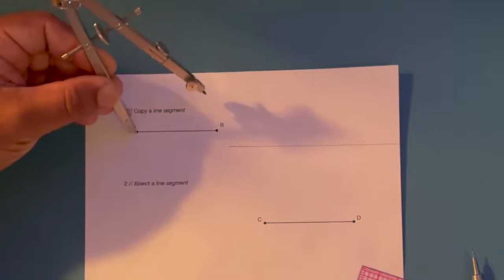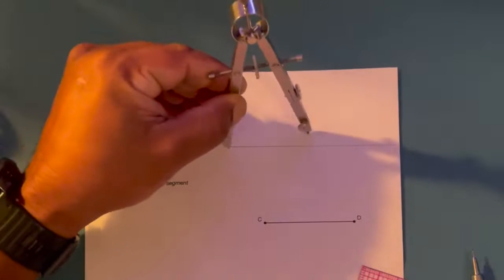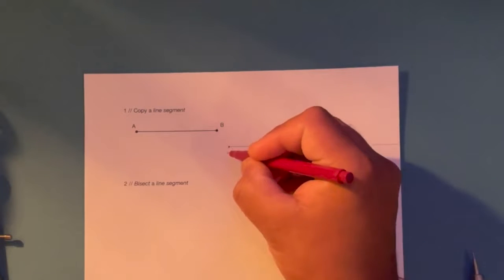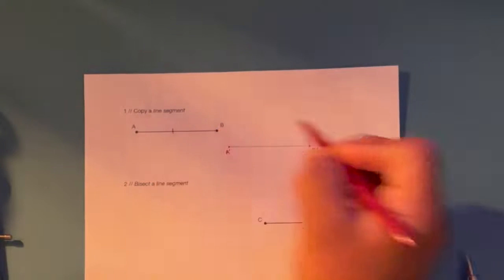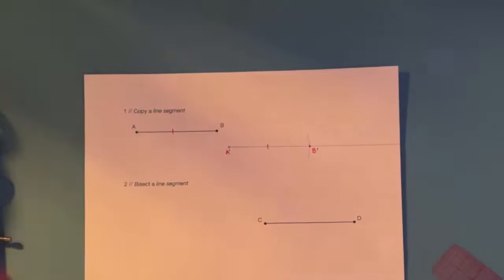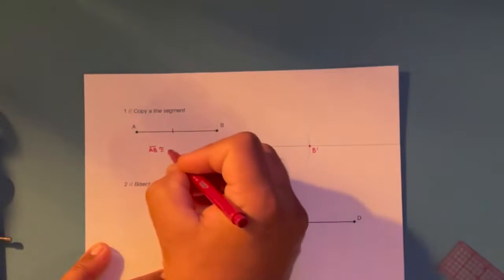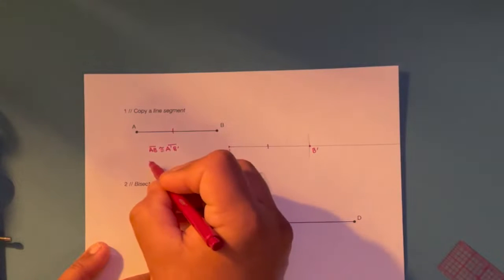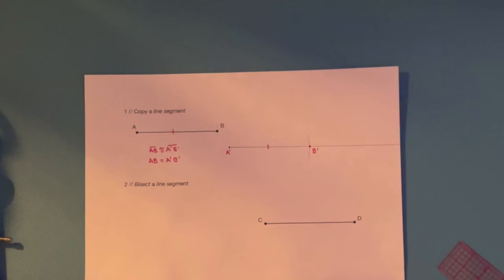Use a compass to copy a segment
How to use a compass to copy a line segment. Its easy!